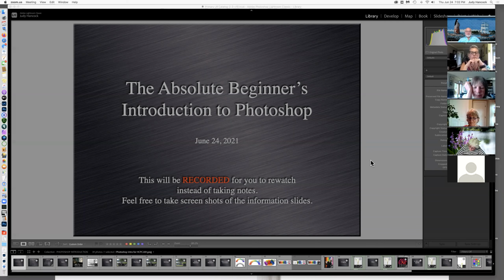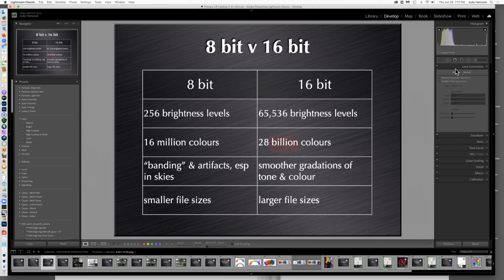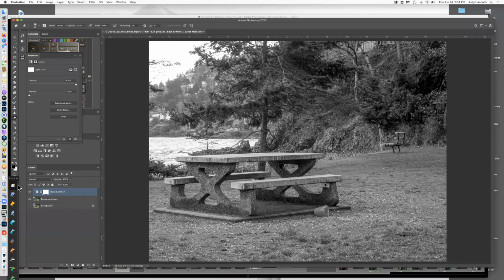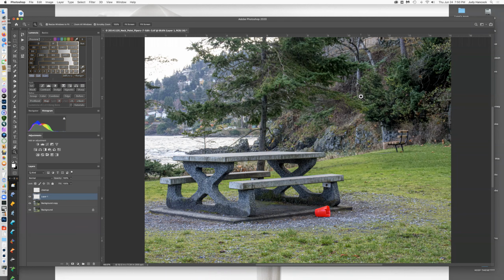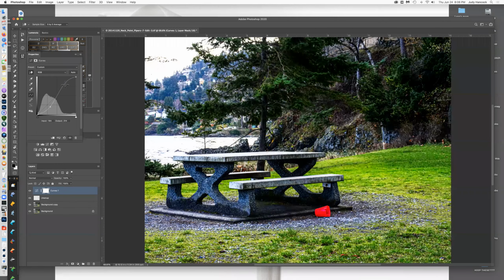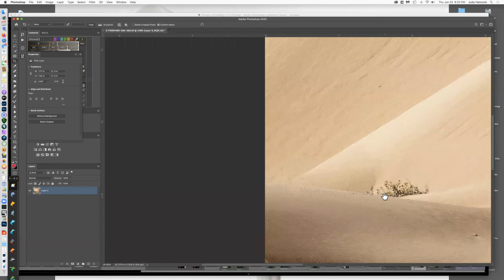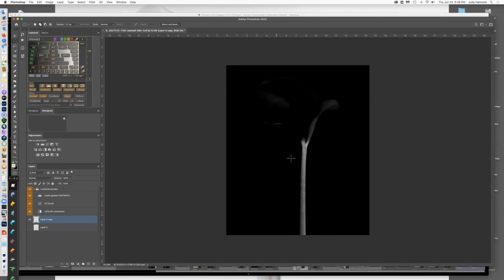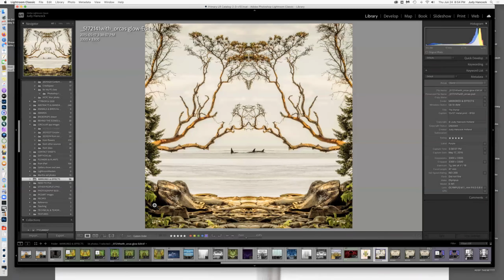The Absolute Beginners Introduction to Photoshop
If you've ever tried Photoshop and given up in frustration, or been afraid to even go there, this may help. I'm not a Photoshop expert by any means, (really just an advanced beginner) but I am good at explaining how things work. Hope this is helpful to you. NOTE: This is a recording of a LIVE Zoom session held in the summer of 2021. It's 2 hours long and not a "polished" presentation like some of my other videos, but give a lot of information in an easily understood way.